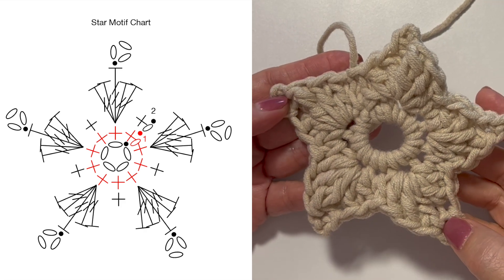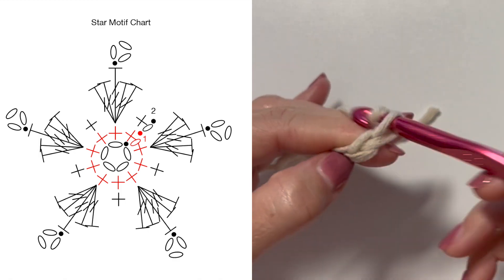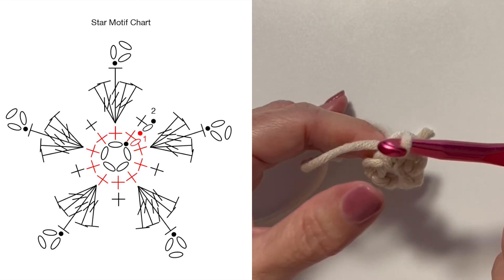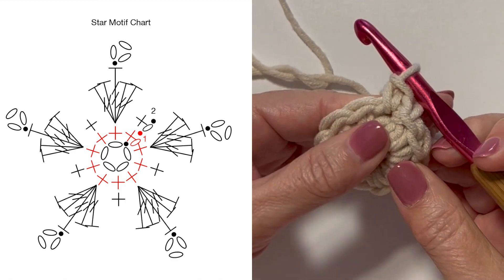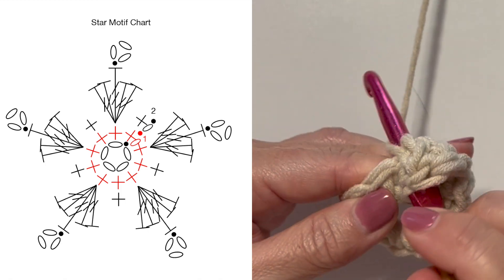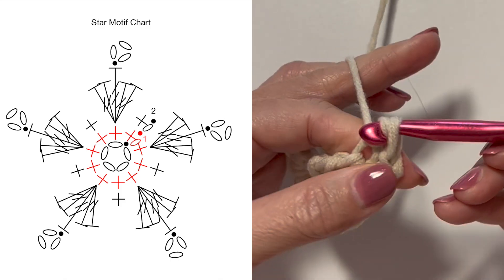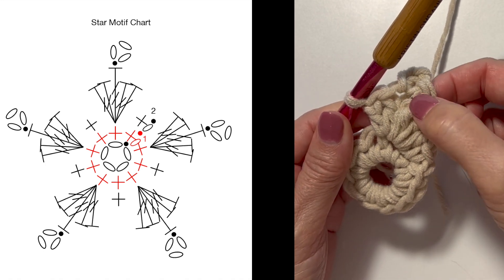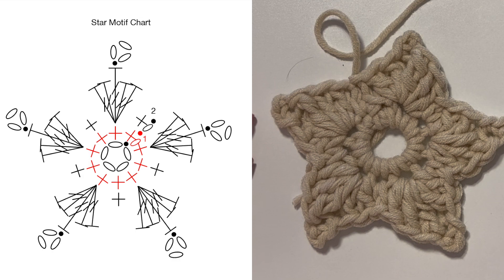How to Crochet Star Motif Easy for Beginners plus Chart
easycrochet crochet starcrochet In this video learn how to crochet an easy for beginner star motif along side the crochet chart, too. This is an easy motif that can be used for garland, edging, jewelry and so many other types of embellishment.

Learn about my charity, and find out how every purchase made helps survivors of domestic violence